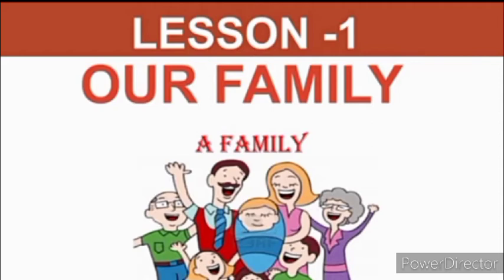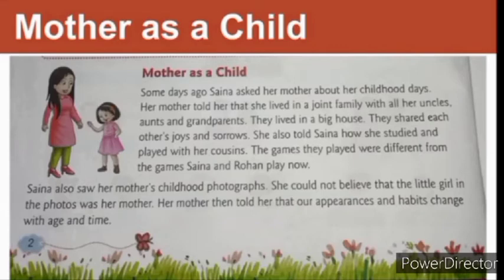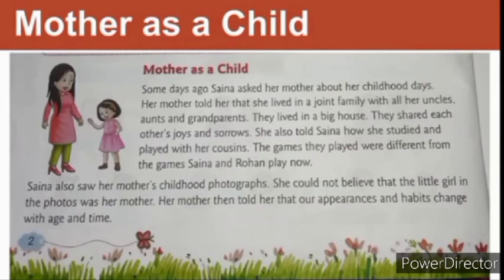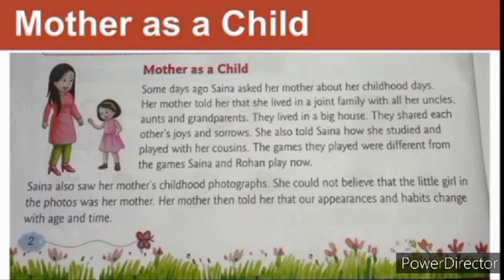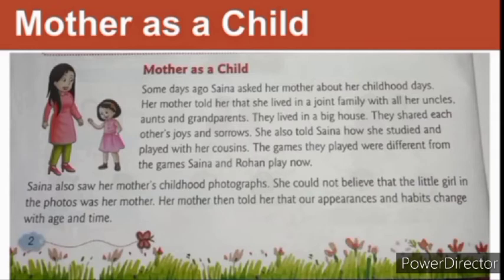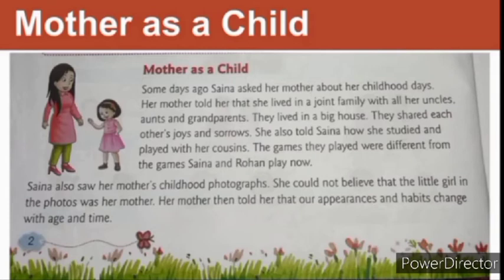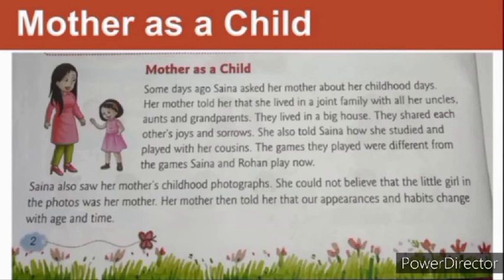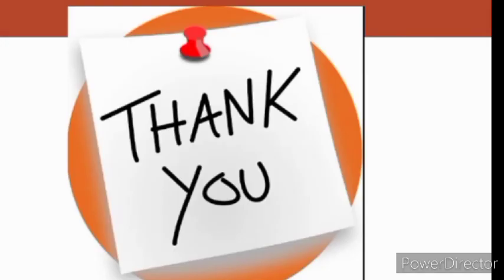Class 4 EVS Lesson 1 Revision- Mother as a Child